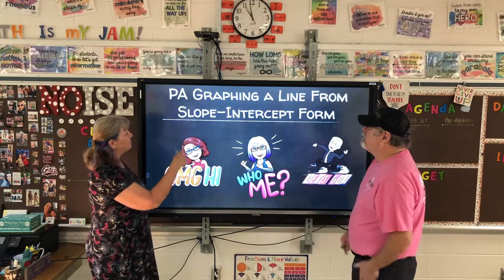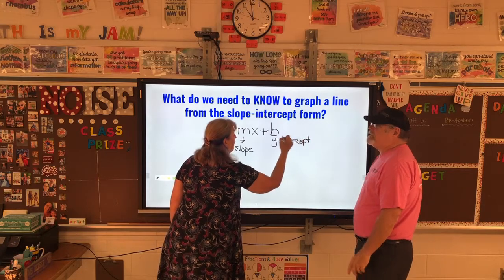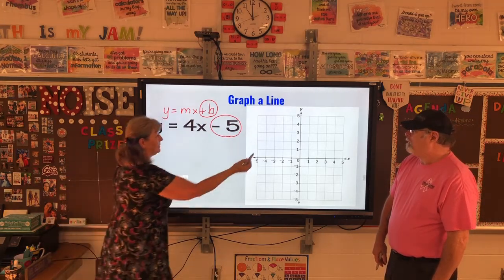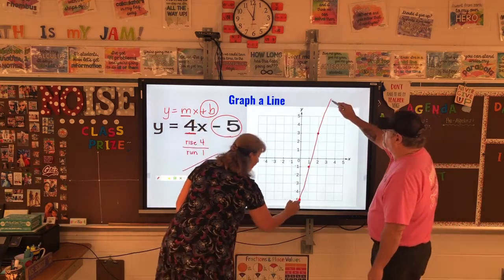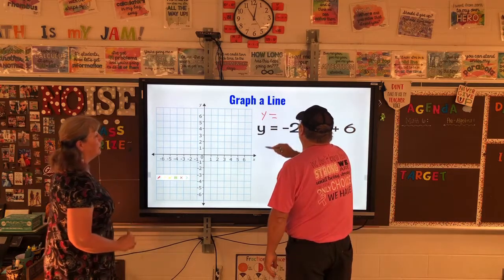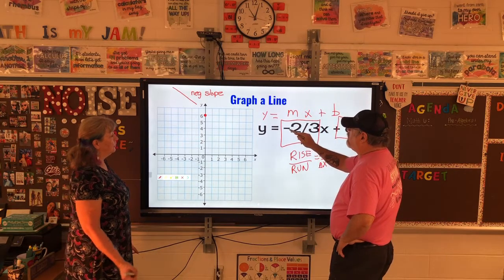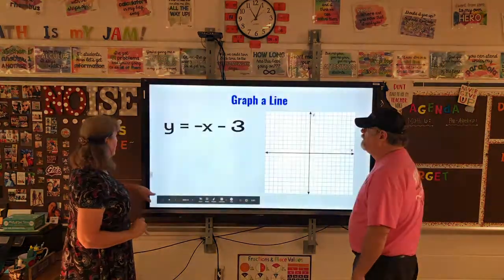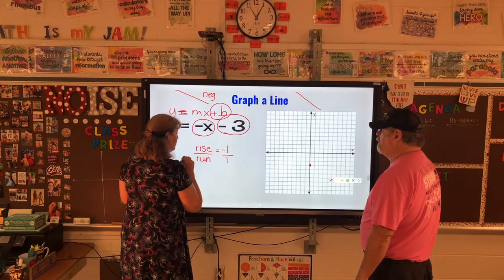PA Graphing a Line from y=mx+b